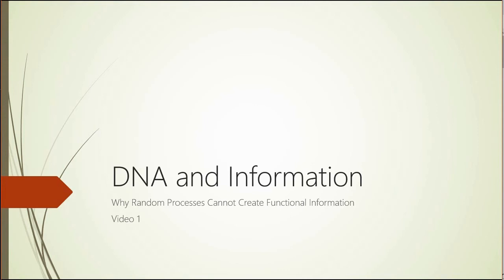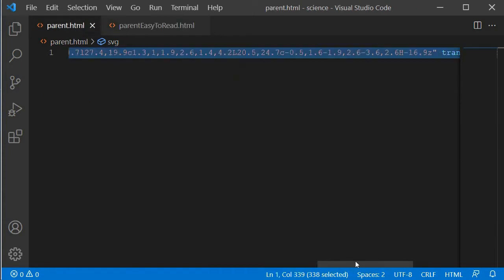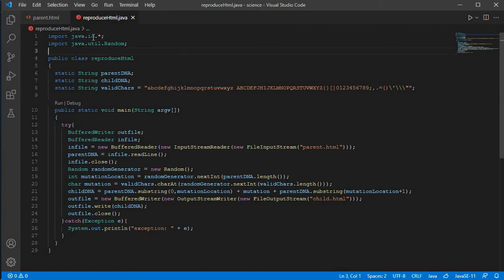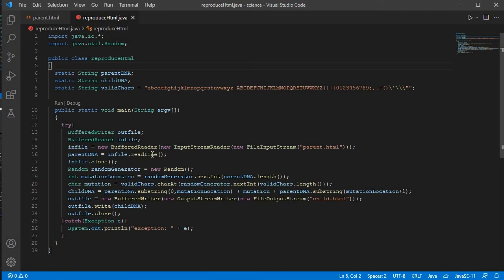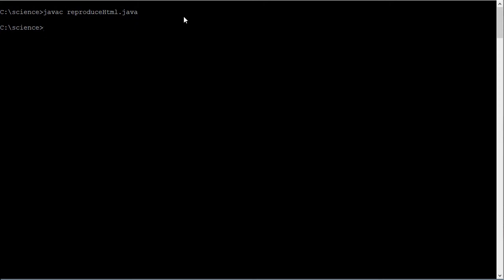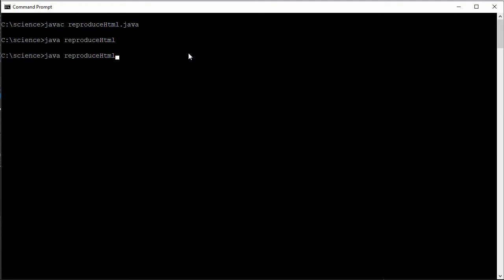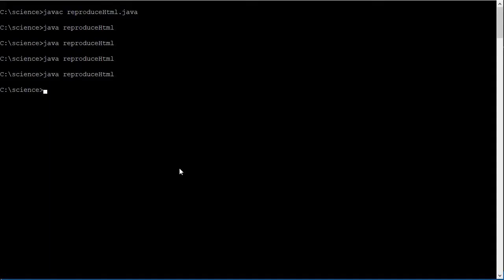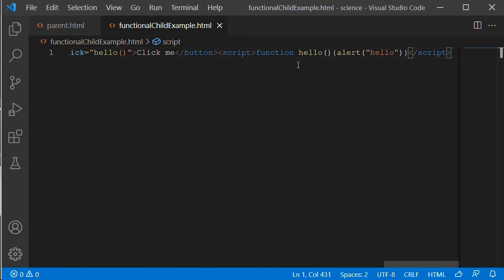DNA and Information: Why Evolution Isn't True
This is the first, in a series of videos, explaining why understanding information structures, shows us that evolution is not possible.

00:00 Introduction
01:56 Parent.html
03:40 Modeling DNA
05:28 reproduceHtml.java
14:00 Compiling the program
15:18 Testing the results
16:50 Seeing the mutations
17:35 The scientific method
18:20 Beneficial mutations
18:53 Repeatability
19:36 Loss of information
20:05 More mutations
22:22 More experiments
24:43 Summary
26:04 What is functional information
28:01 Learning more